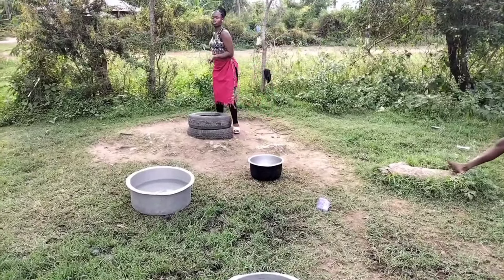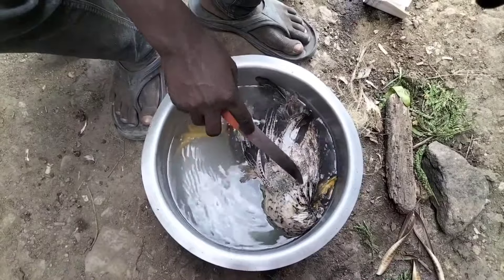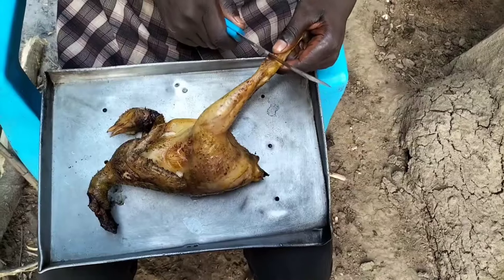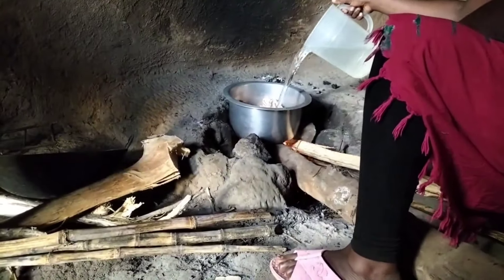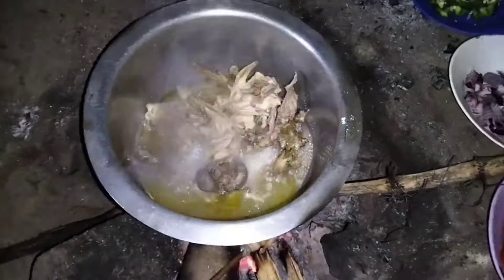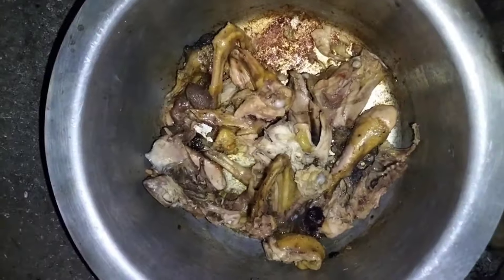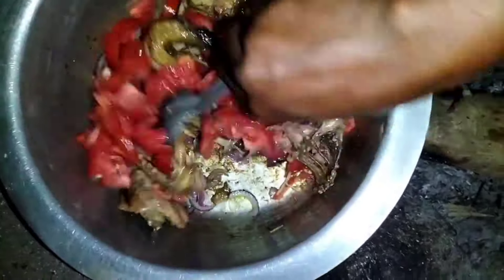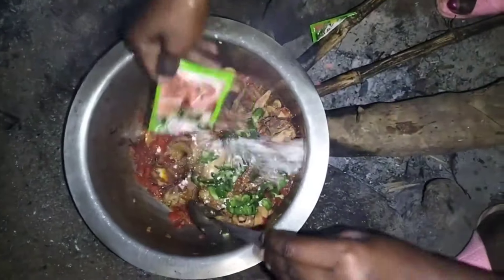African village life. Cooking the most delicious village food.